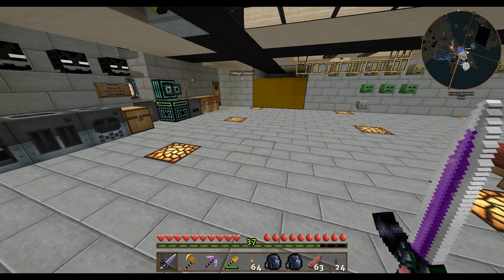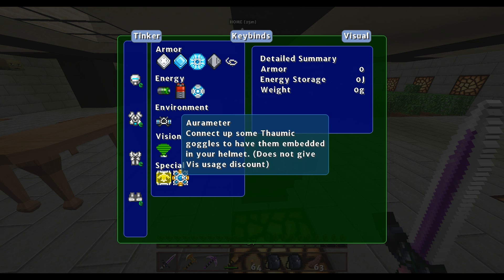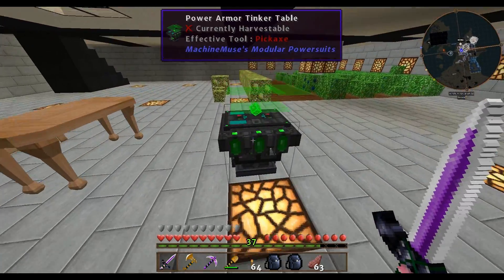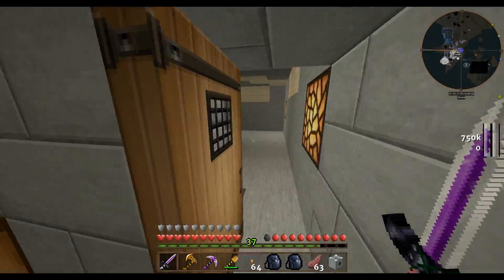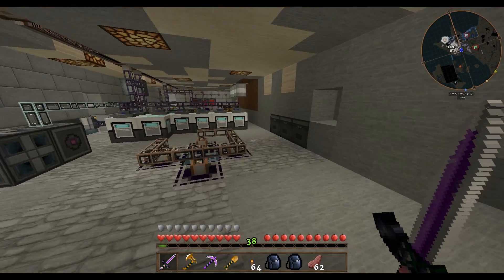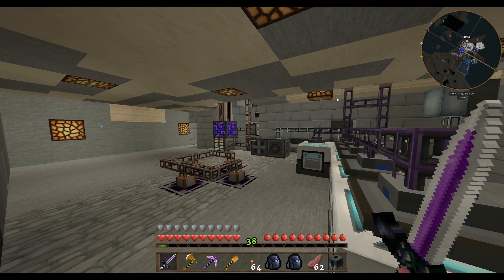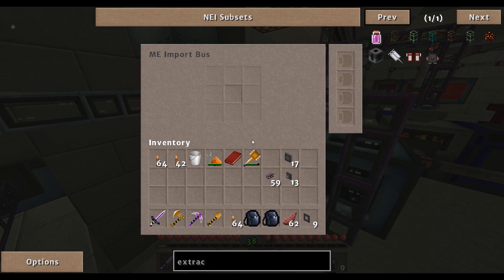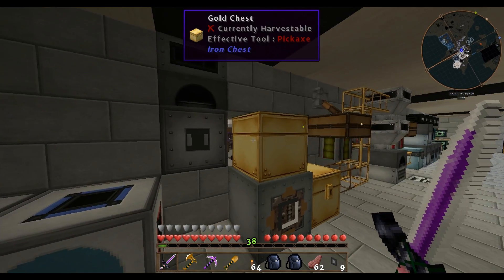PrinnyCraft, Episode 30: How do I Power Armor?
Trouble with Power Armor and the more messing with the Me system. 30 videos already?!

Resource pack is from the Soartex Team: Invictus

We are using optifine to further enhance graphics and performance.